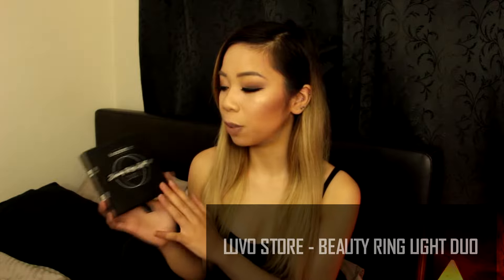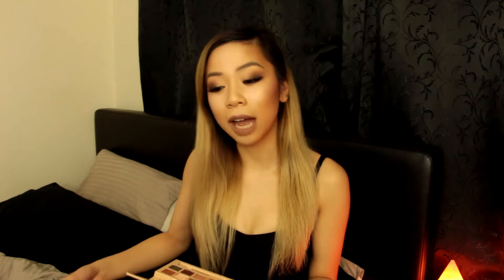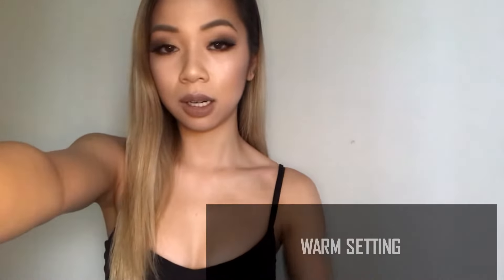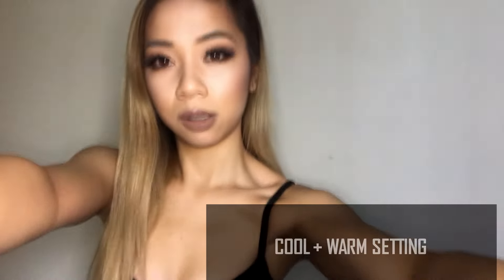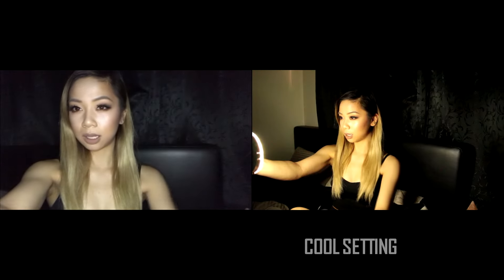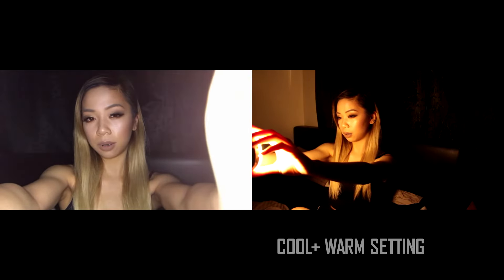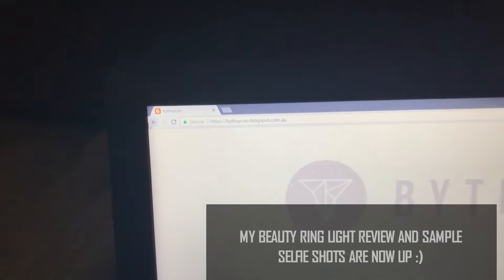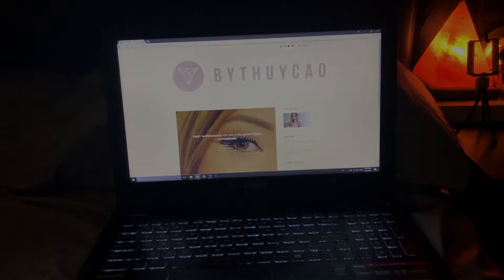LUVO STORE: THE BEAUTY RING LIGHT DUO – Bythuycao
In this video, I am testing out the Luvo Store’s Beauty Ring Light Duo.

2nd Youtube: Bythuycow
Blogger: Bythuycao